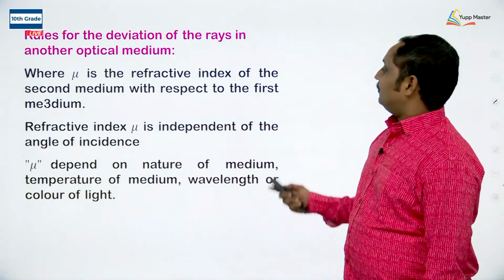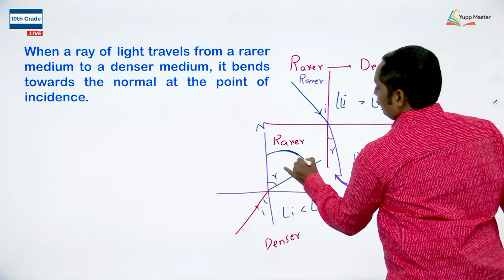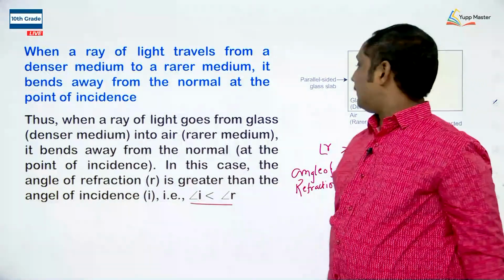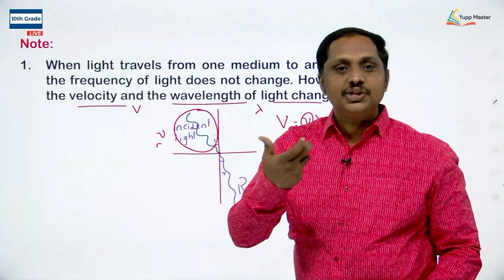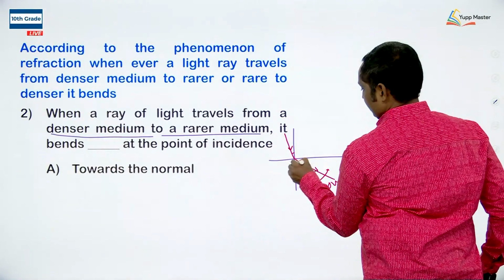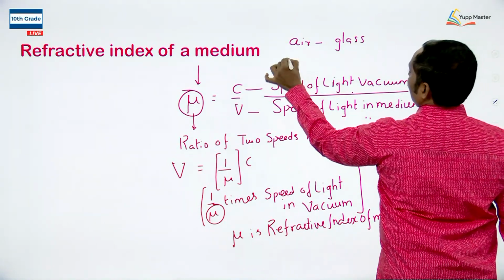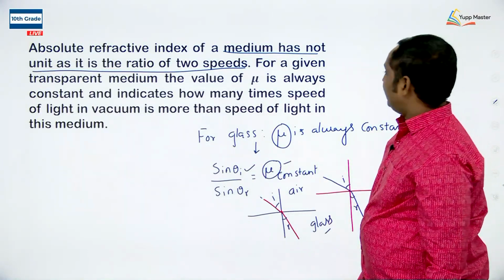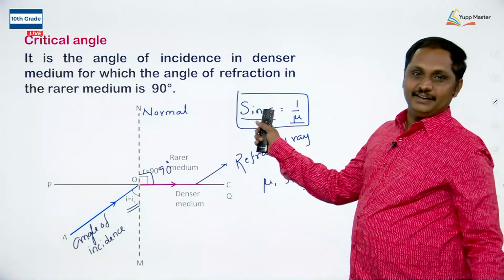Critical Angle | Refraction of Light | Problem Solving | Class 10 Physics | Mr. Rangaraju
In Today's Live Class, Mr. Rangaraju explains the Refraction Concept and Critical Angle.